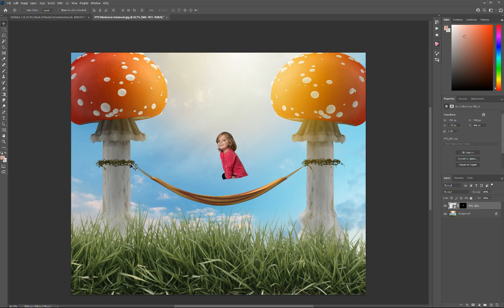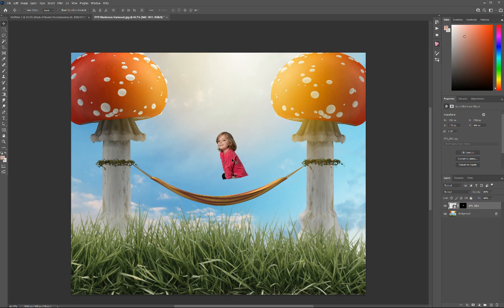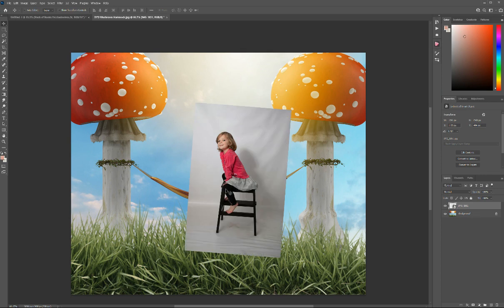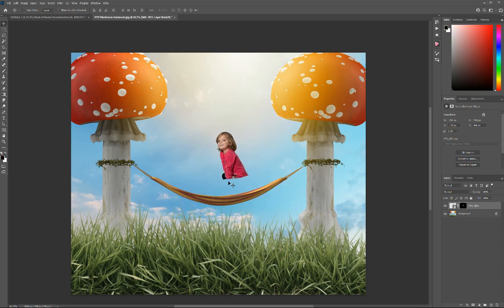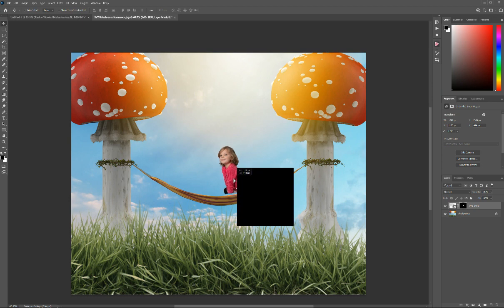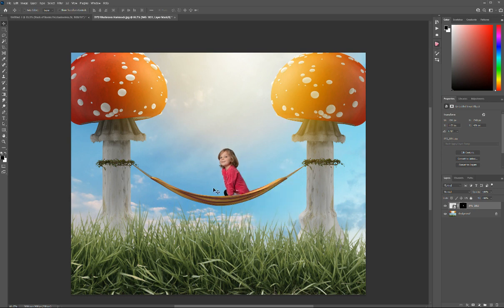Mushroom Hammock Digital Photoshop background